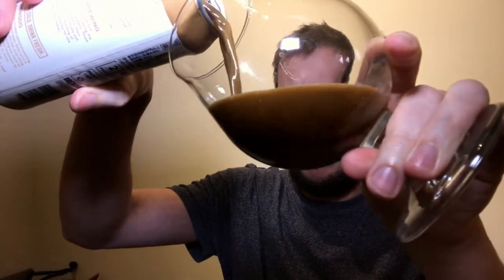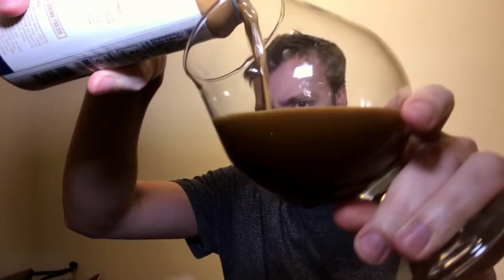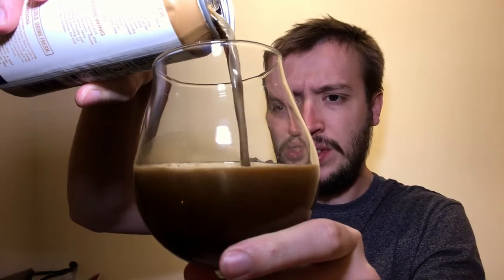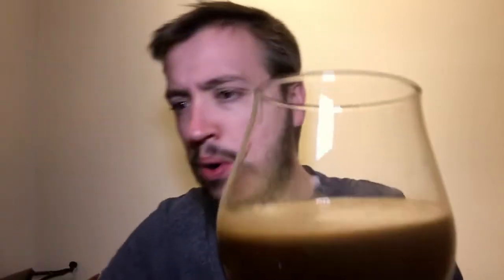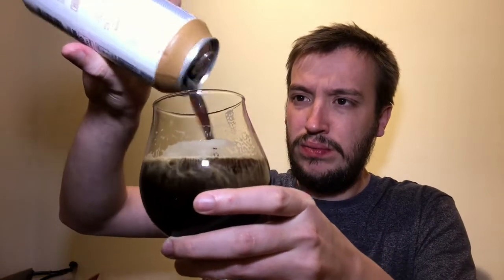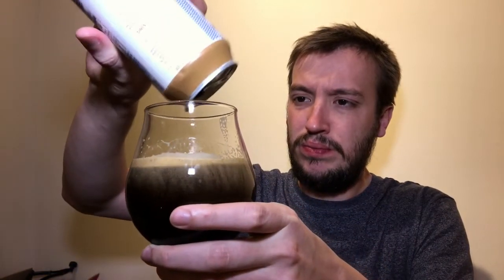BrewDog Vs Evil Twin Roaster Coaster | Nitro Imperial Vietnamese Coffee Stout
Gear
Rode Microphone